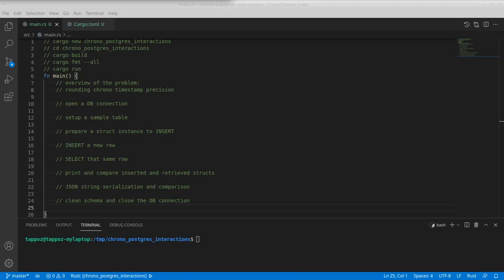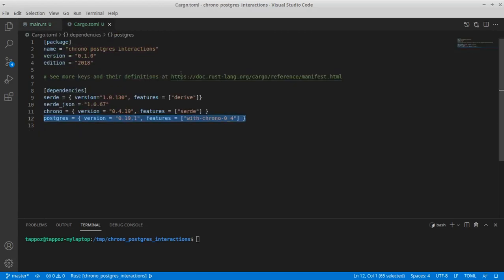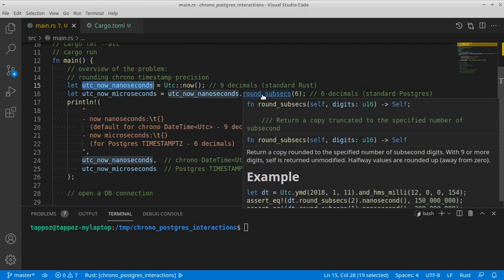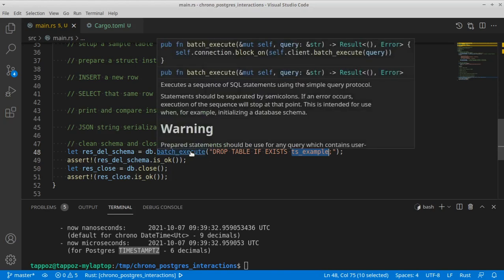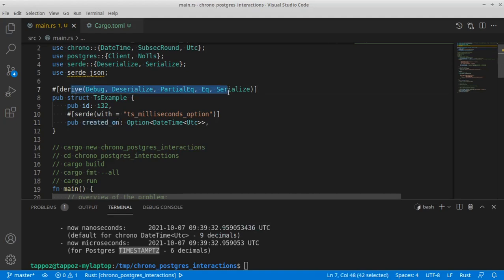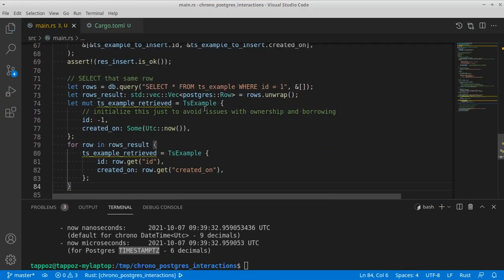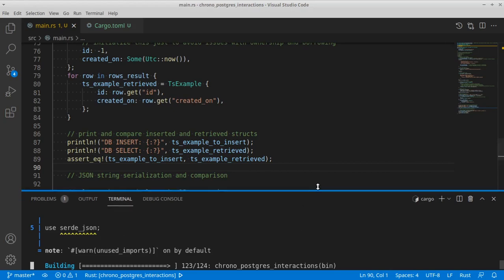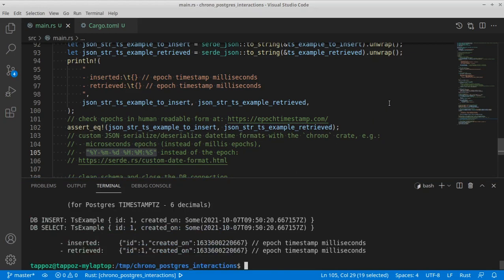How to deal with Postgres DB and Rust timestamps to fix the precision mismatch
Let's see how to deal with the mismatch between nanoseconds in Rust (9 decimals) and microseconds in Postgres (6 decimals). We're also serializing structs into JSON strings with the Serde library to see how timestamps are rendered as epochs.